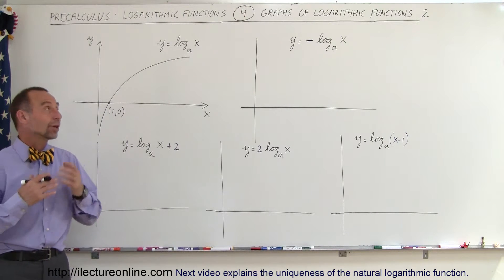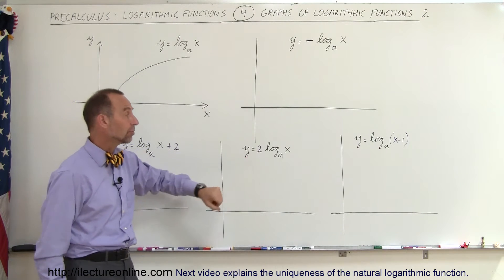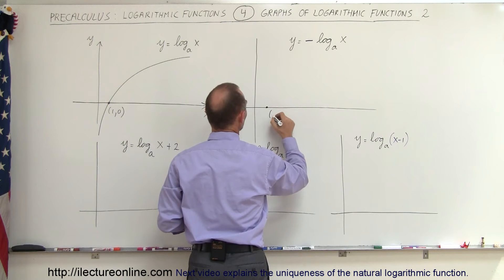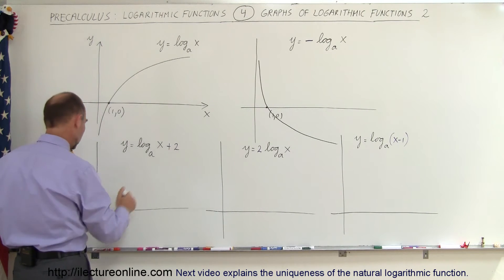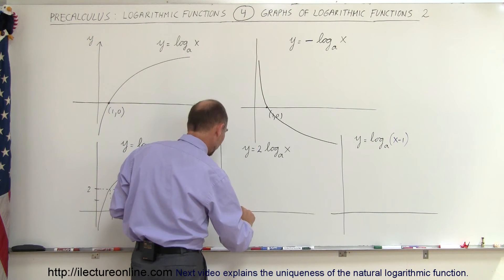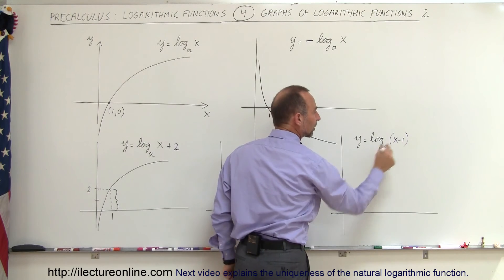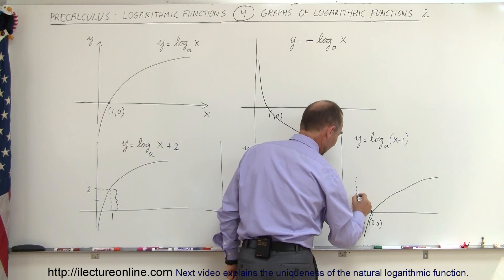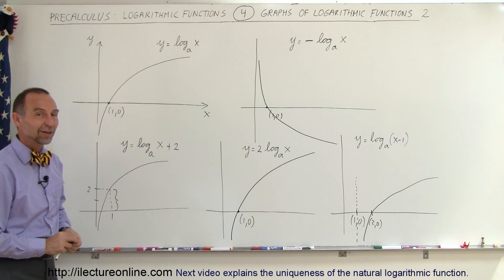PreCalculus - Logarithmic Function (4 of 23) More Graphs of Logarithmic Functions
In this video I will graph logarithmic functions that varies by shifting up, down, right, or left.